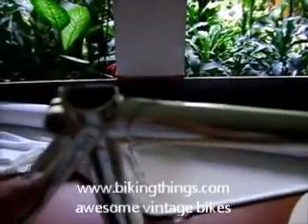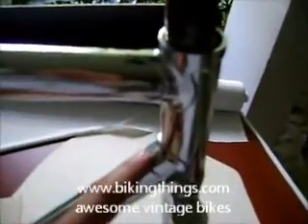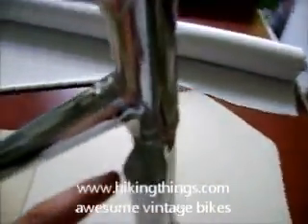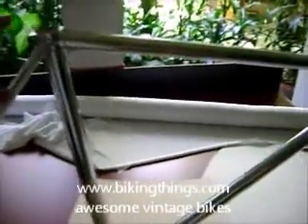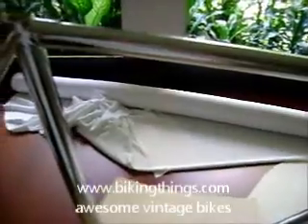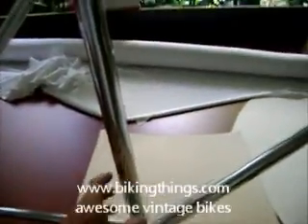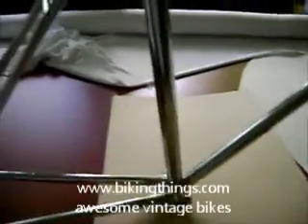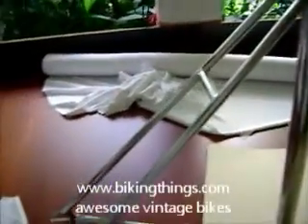colnago steel pista frame, colnago fixed gear frame, chromed colnago frame and fork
colnago steel pista frame, colnago fixed gear frame, chromed colnago frame and fork coolest colnago frame, check with us if you are looking for vintage parts, bikes or you you have any bike gear needs